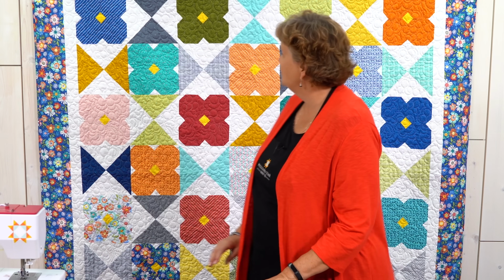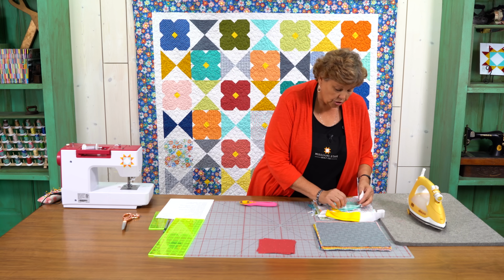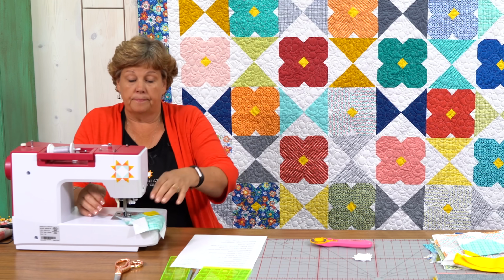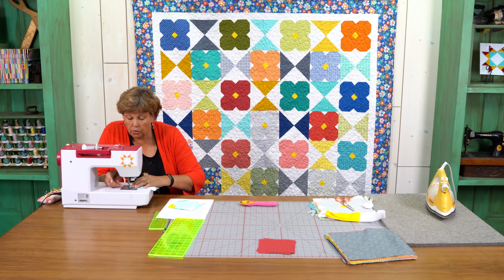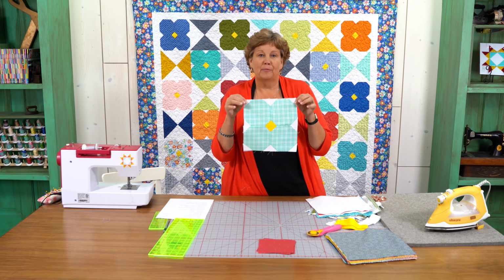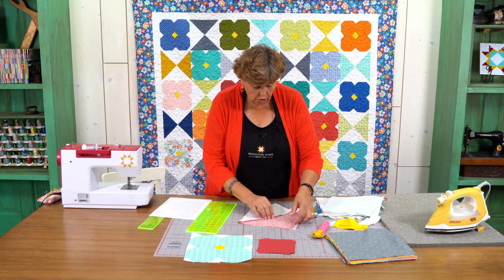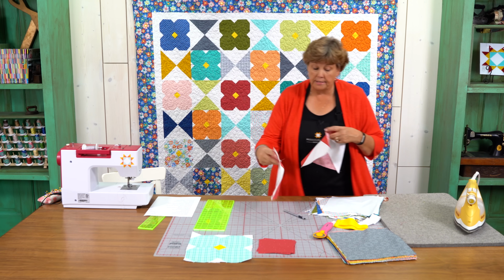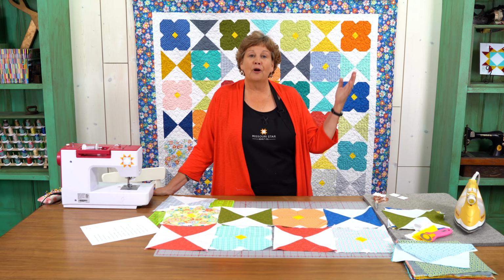Make a Flower Glass Quilt with Jenny Doan of Missouri Star (Video Tutorial)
Get 15 digital patterns free in our ebook "15 Quilts for 15 Years" Jenny Doan of Missouri Star Quilt Co demonstrates how to make an adorable easy quilt pattern using flower blocks and hourglass blocks. To make this quilt project, she uses 10 inch squares of precut fabric (layer cake) and a bit of yardage.  Learn a quick and easy way to make hourglasses and how to snowball or dog ear corners.

Missouri Star Quilt Co. provides free quick and easy sewing, quilting, and craft tutorials because we love to create. We offer these free online quilting classes to teach and inspire everyone—even the beginner. Precut fabric is used in most of our projects, and we have lots of tips and tricks to make quilting fast and simple.